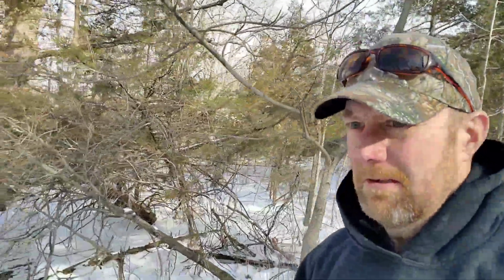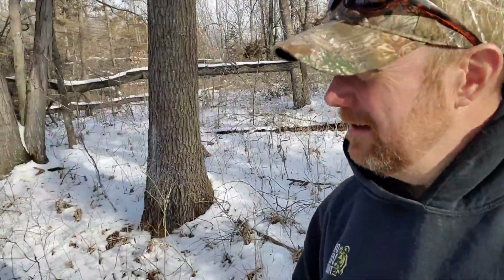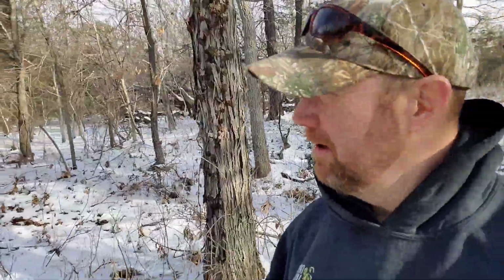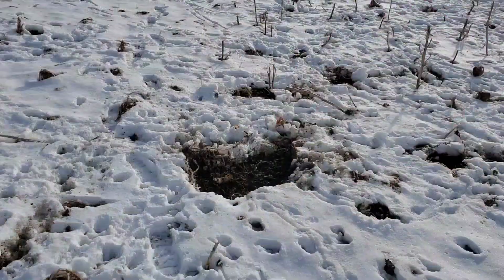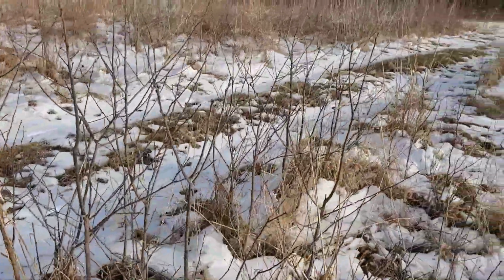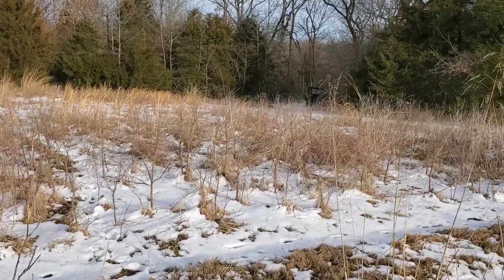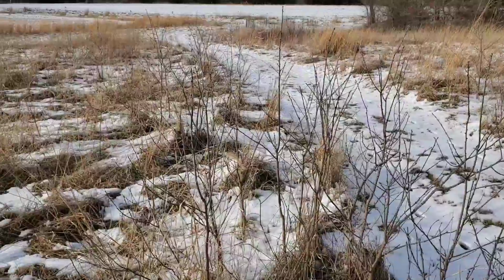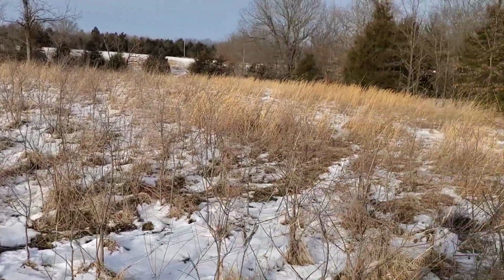Late winter assessment